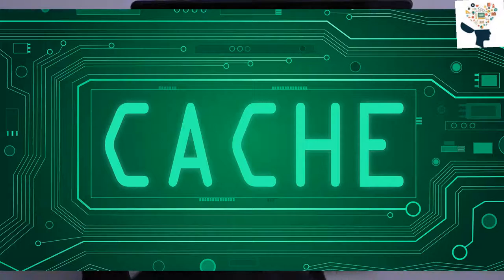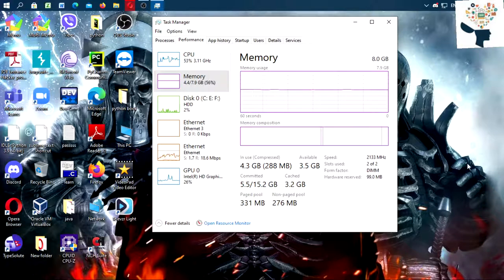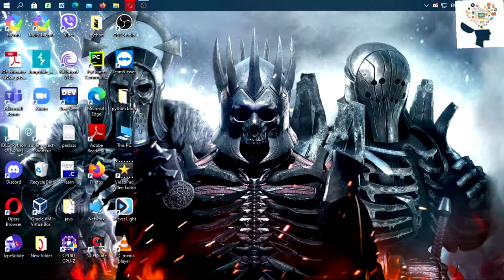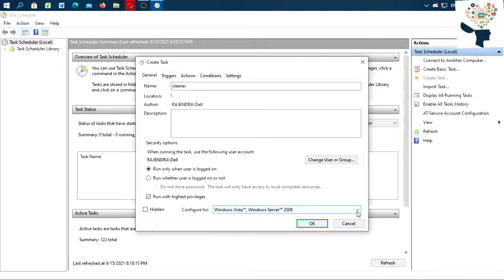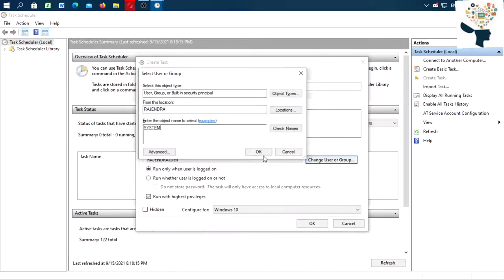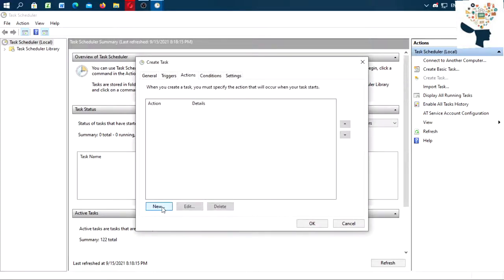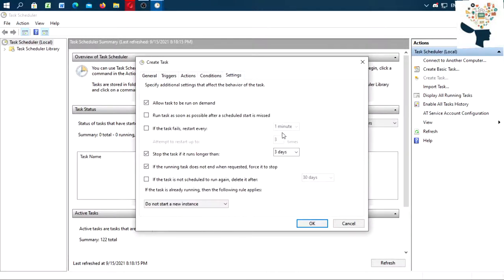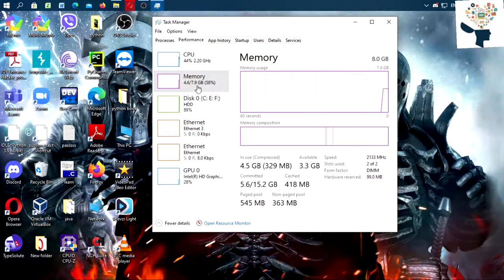How To Clean Cached From Memory And Make Your Computer Faster by Clearing It ||Empty Standby List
This video has to show that how to clean a cached from memory which we see in task manager.